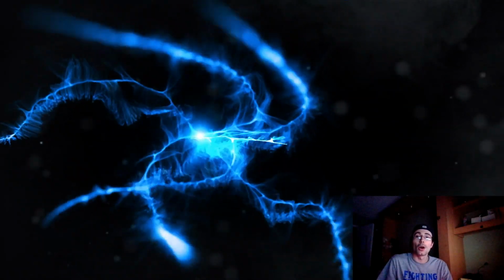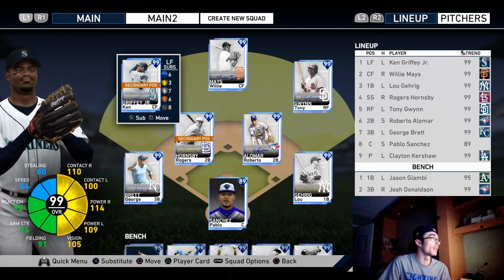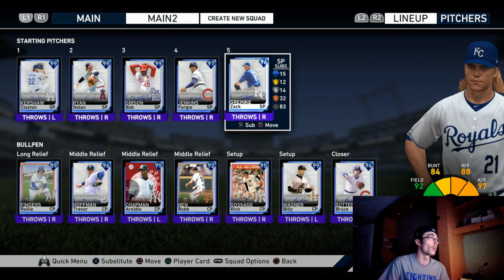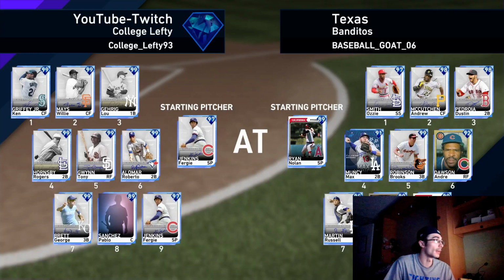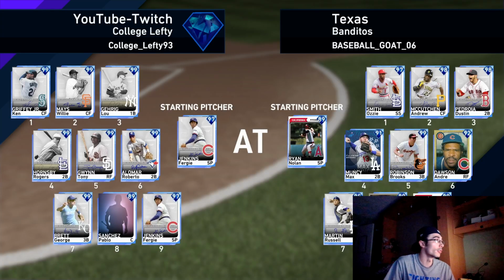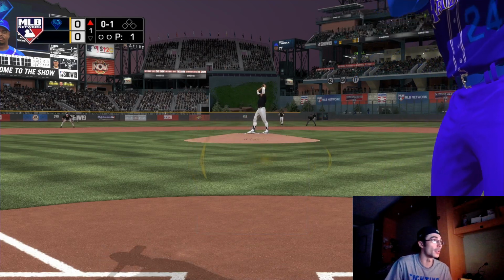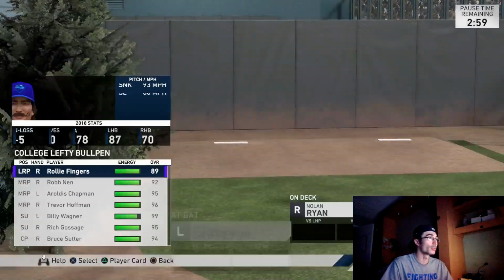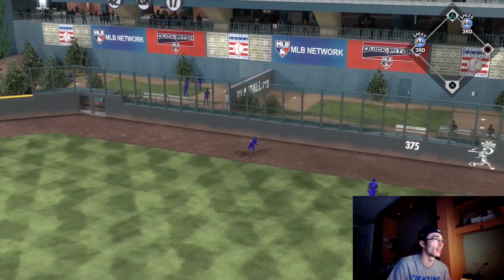99 Ovr Signature Series Ken Griffey Jr. Debut! 97 Ovr Fergie Jenkins Gets Drilled! MLB The Show 19